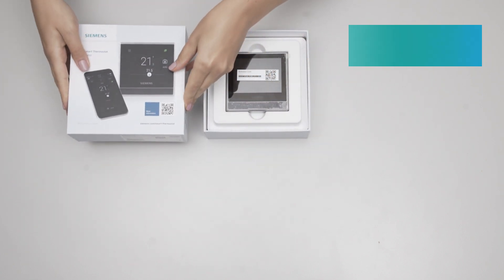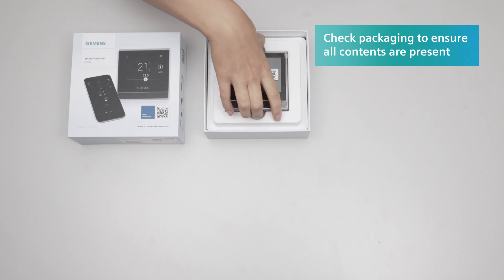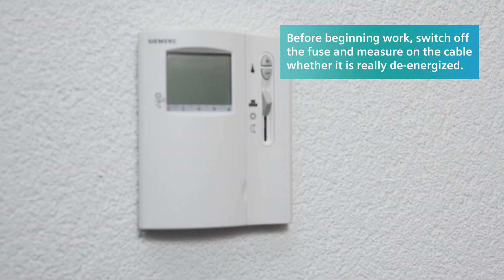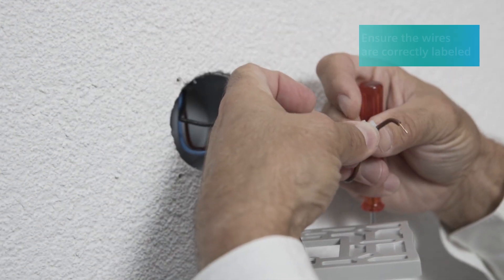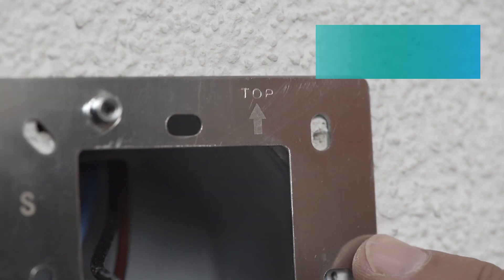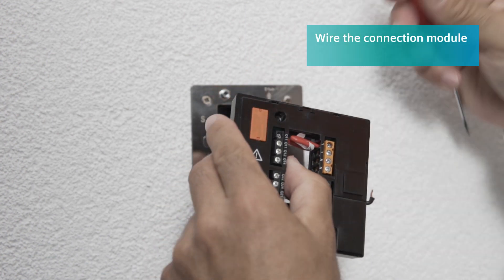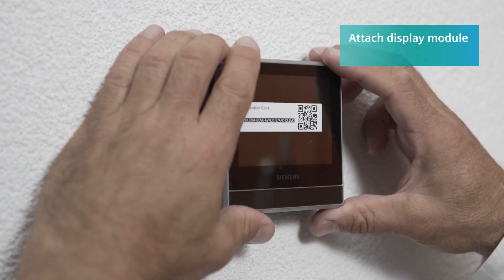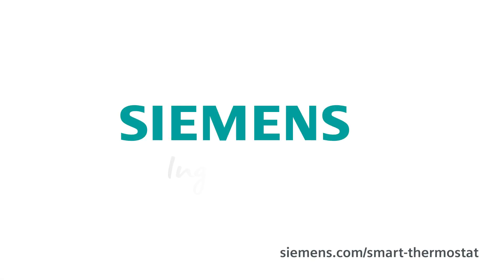Smart Thermostat: Installation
The Smart Thermostat RDS110 is designed for product replacement as well as for new construction projects. Find out how easy and fast it is to install the Smart Thermostat.